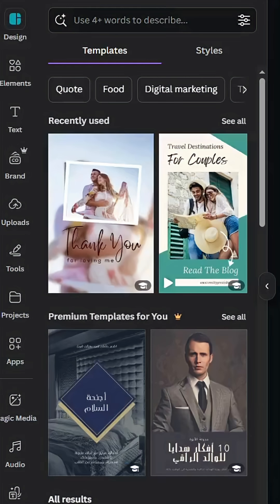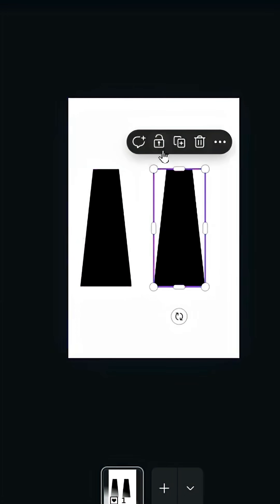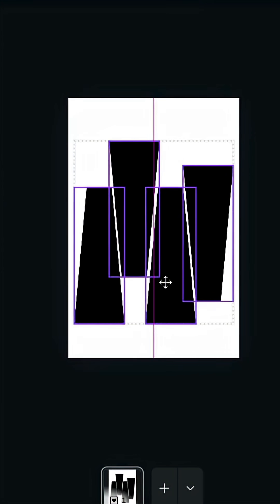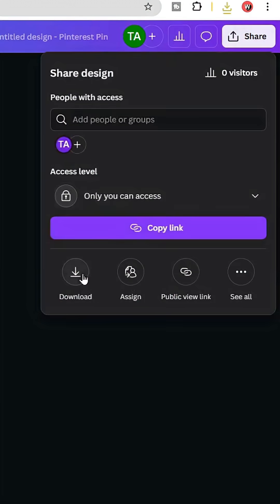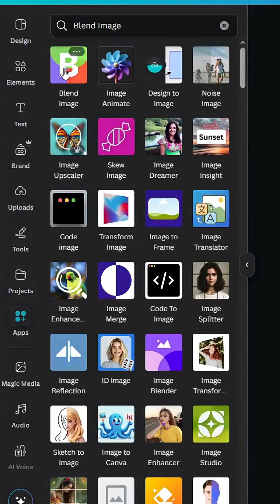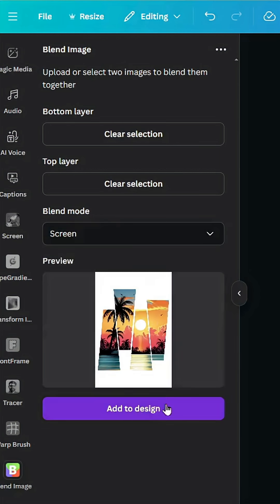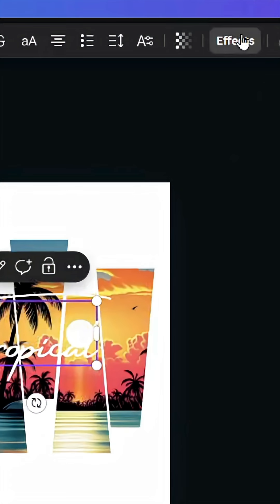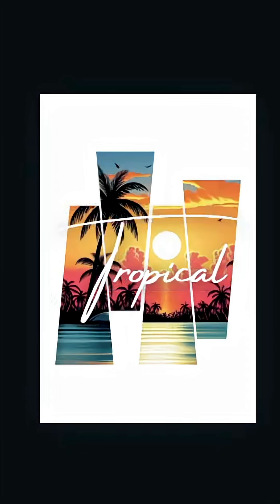Canva Design Tutorial for Beginners - Easy & Fast Guide!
Learn Canva step-by-step in this beginner-friendly design tutorial! 🎨
We’ll walk you through the basics of using Canva to create amazing graphics, social media posts, and more – even if you’ve never designed before.

✅ Simple Canva tips & tricks
✅ Fast and easy tutorial

🎥 Watch now and start designing with confidence!